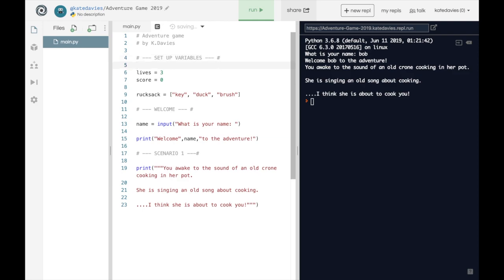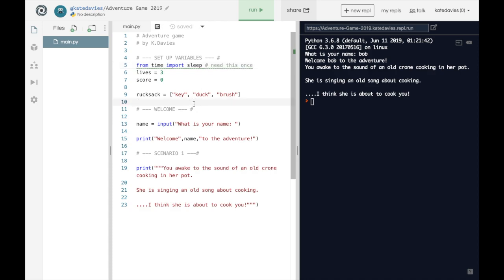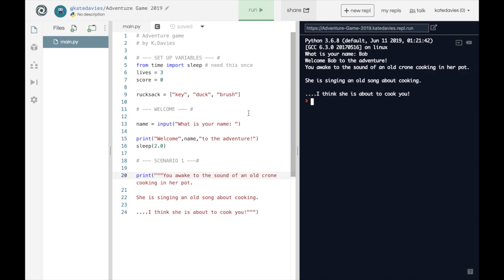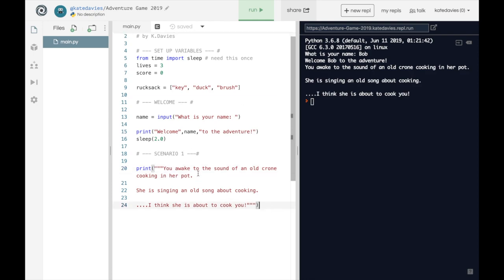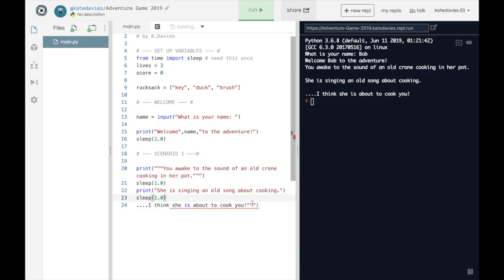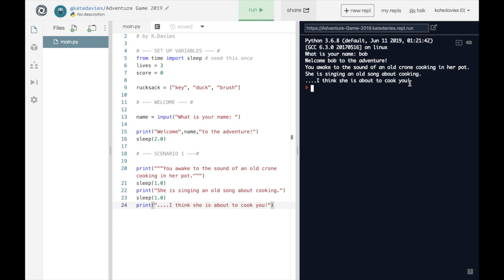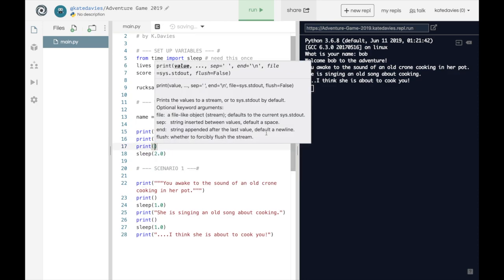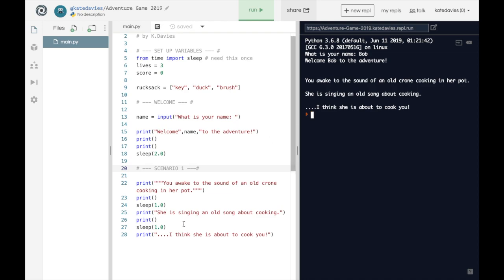2 - Python Text Adventure: Sleep